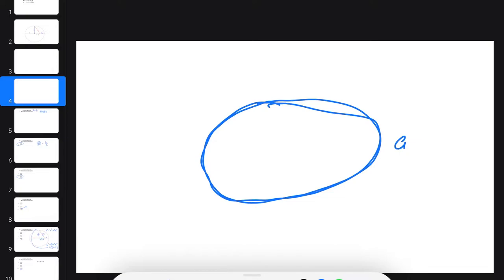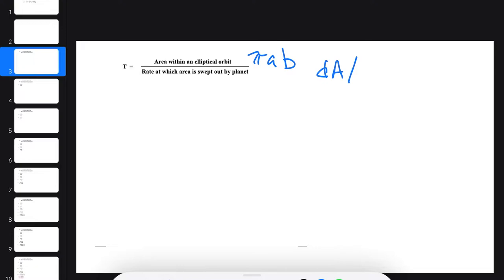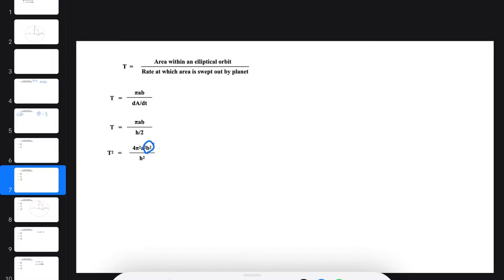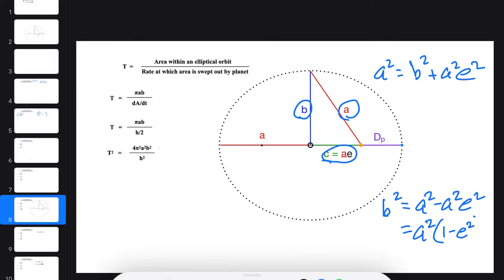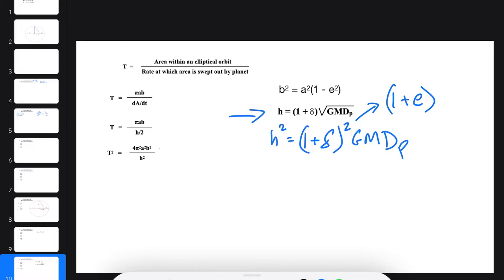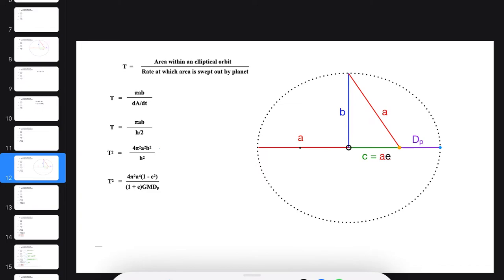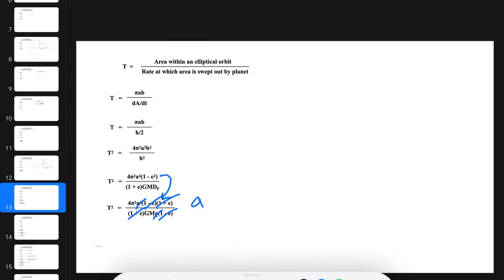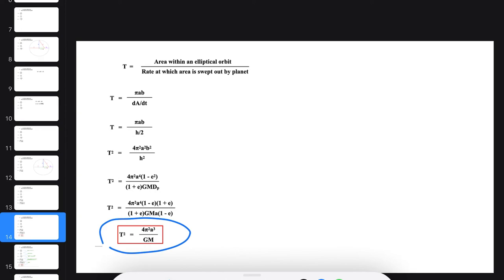Feynman's Lost Lecture and Beyond: Part 6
Kepler, Newton, and The Motion of the Planets.  Part 6, "Proof of Kepler's Third Law for Non-Circular Orbits", is one of a series of videos examining Feynman's famous lecture on Newton's Principia and the Nobel prize-winning physicist's attempt to reconstruct Newton's proof of Kepler's first and second laws without recourse to calculus.  Feynman's approach involved vector analysis in vector space, Newton's laws of motion and gravity, and the geometry of ellipses.  The video series then builds on Feynman's foundation to construct novel, quantitative, and formula-based proofs of Kepler's first law and his third law (in the case of non-circular orbits) by utilizing only the mathematical tools of analytic geometry and trigonometry.  In the last video, "Final Exam", the viewer is shown how to find the equation of a planet's orbit when given only its position and velocity at an arbitrary moment in time, without recourse to calculus.